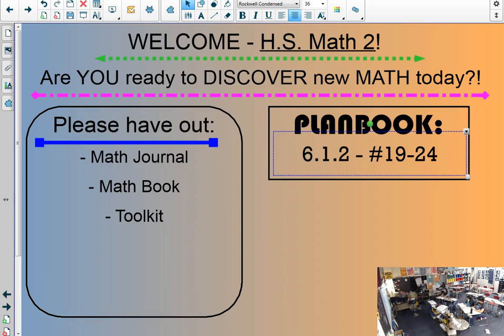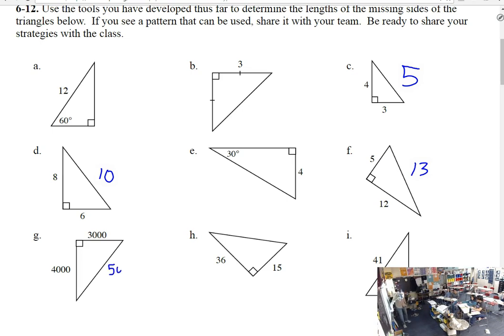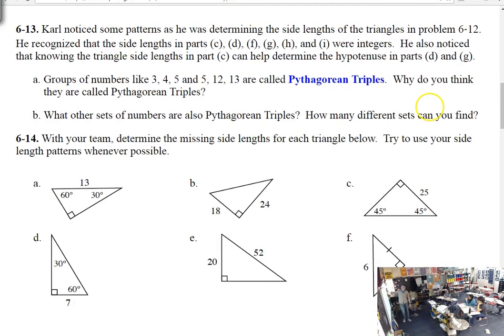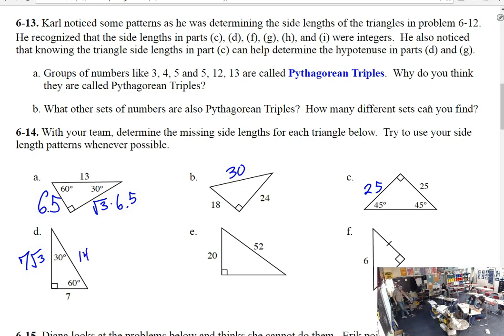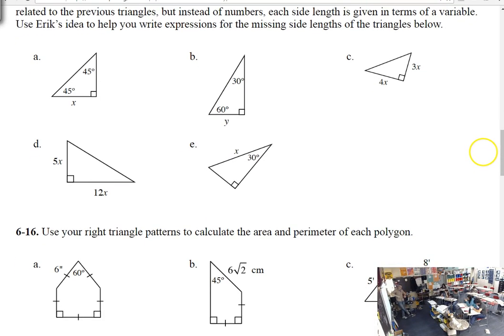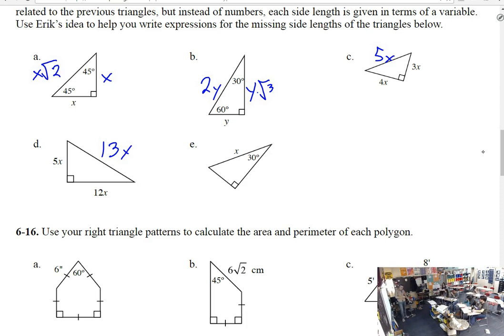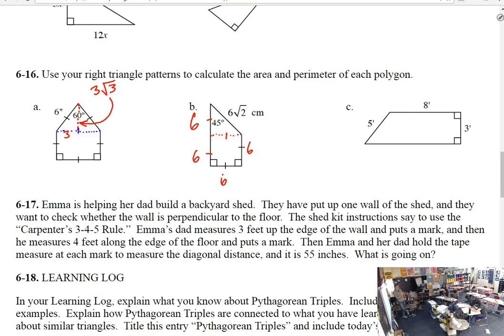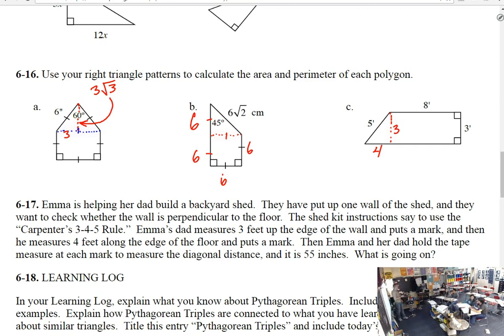1.3.18 - HSM2 6.1.2 - Pythagorean Triples